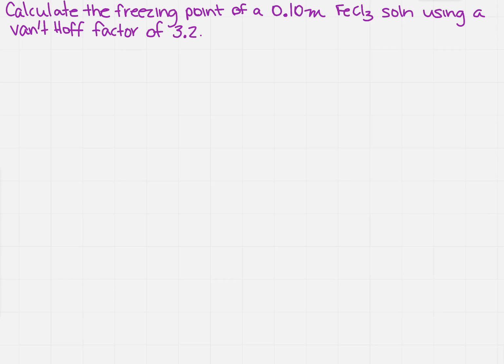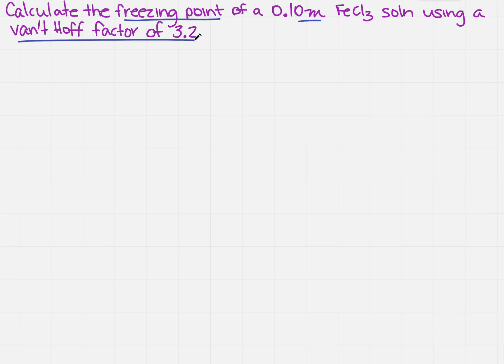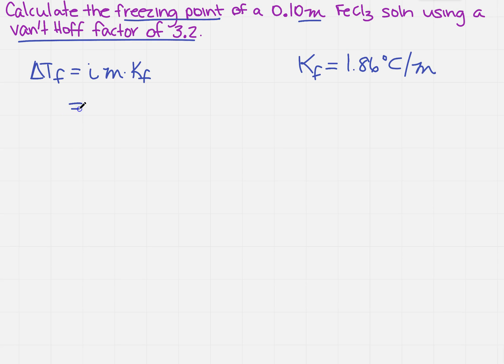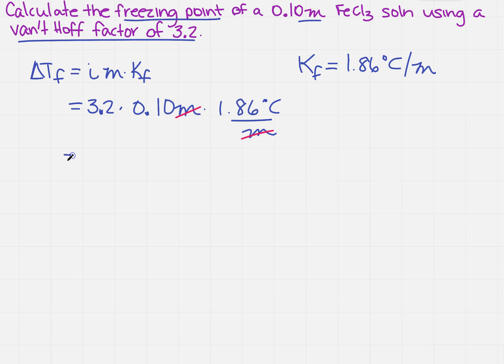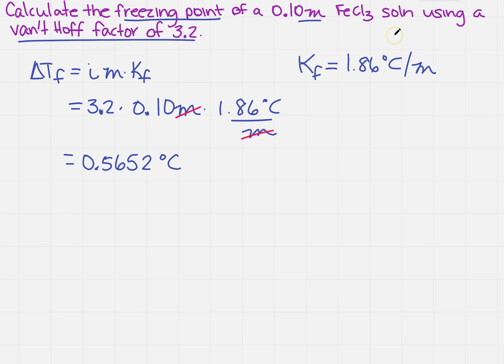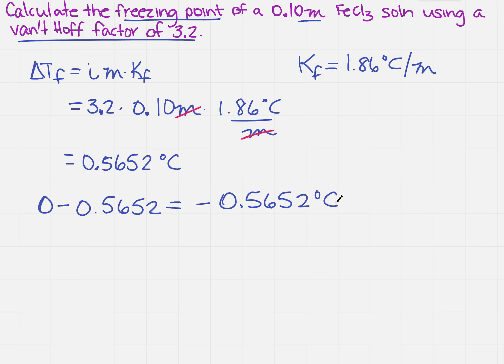Calculate freezing point with van't Hoff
Learn how to calculate the freezing point with van't Hoff. The use of "i".